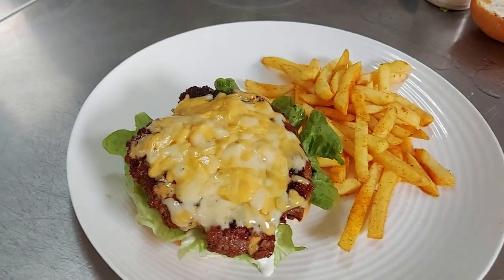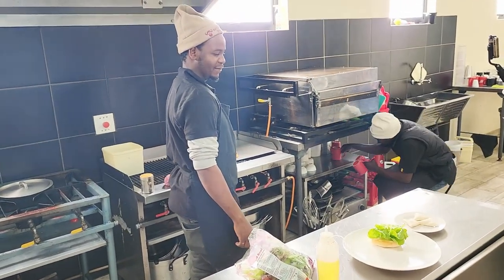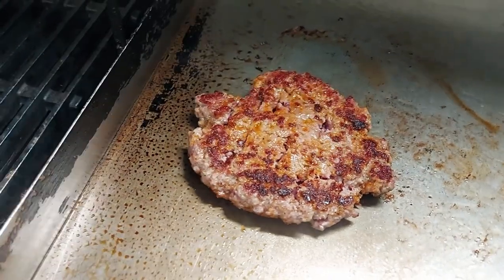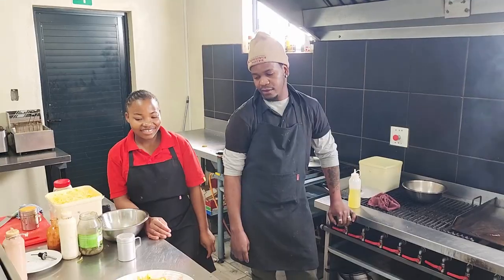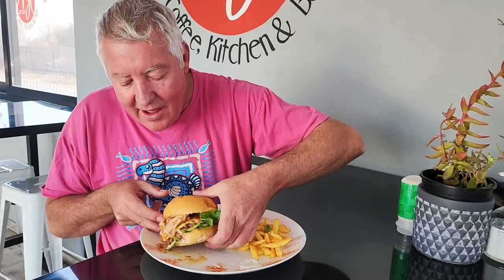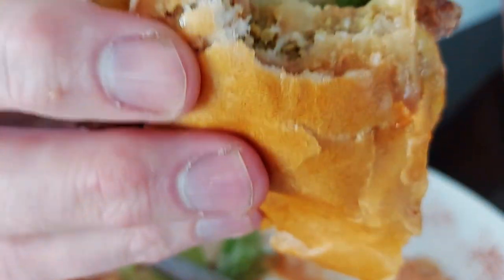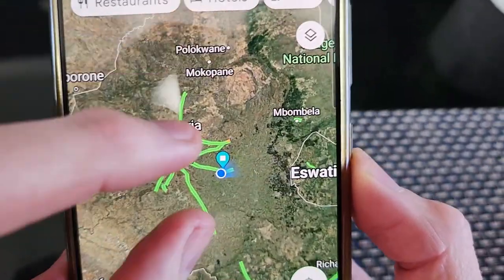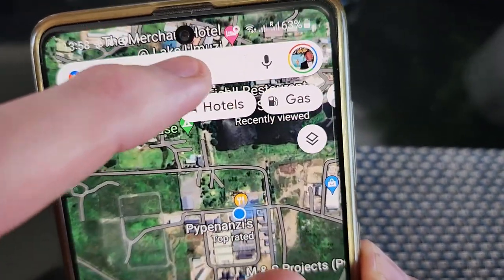Samosa Burger at Pypernanzi's in Secunda South Africa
We visit Pypernanzi's for their special samosa burger. We were able to get into the kitchen to meet the fantastic team and film them creating our excellent burger. With three samosas placed on top of a 200g beef burger, smothered in cheese, with a chill and secret sauce. A must-try burger in Secunda South Africa.

0:00 Come hungry
1:52 Chef Talent
4:01 Cheese
7:29 First taste
10:10 "Fell out"
11:15 Cherry Ale